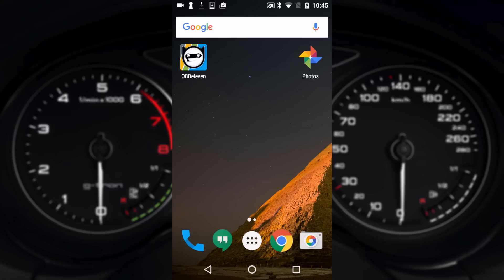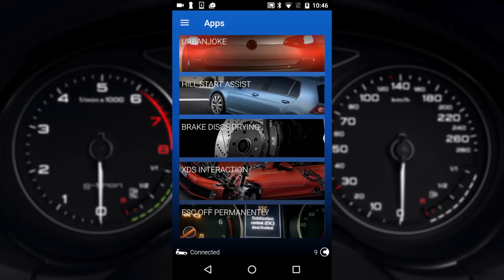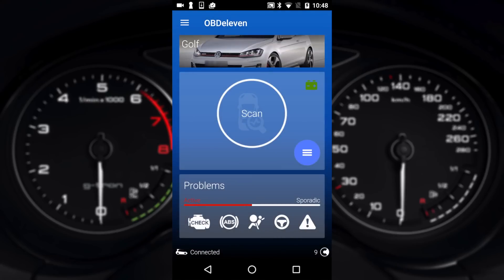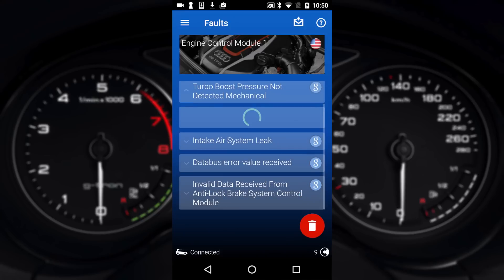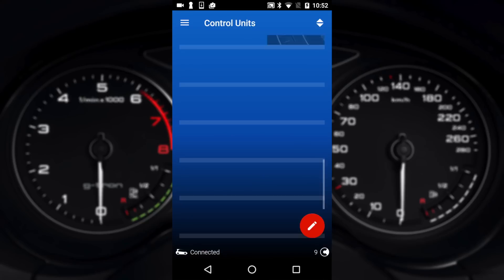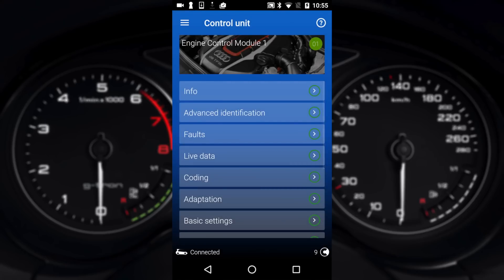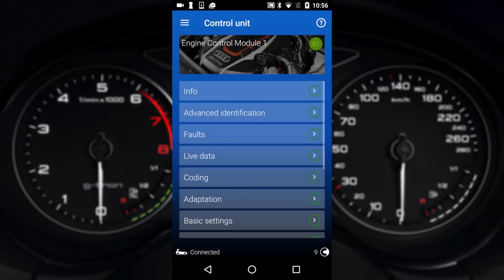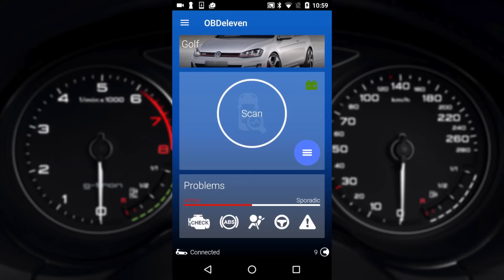How To Use OBDeleven - Getting Started - AutoInstruct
In this video AutoInstruct will show you how to setup, use and navigate the OBDeleven application.